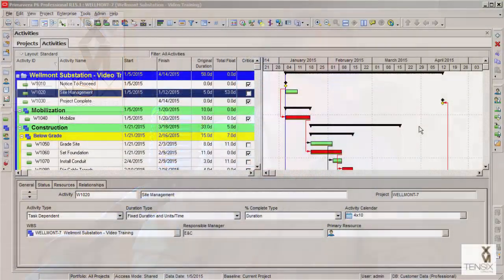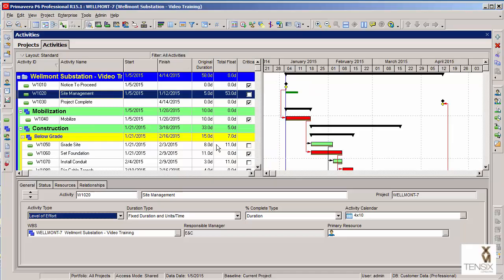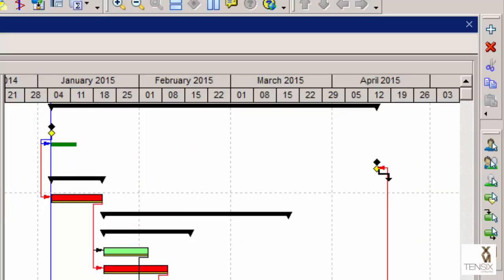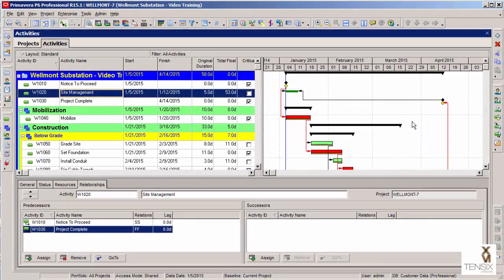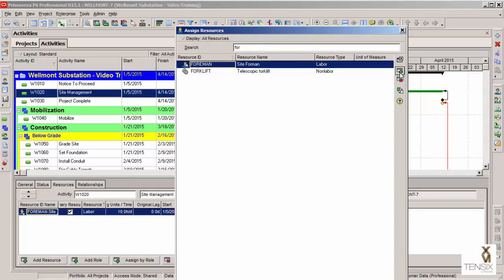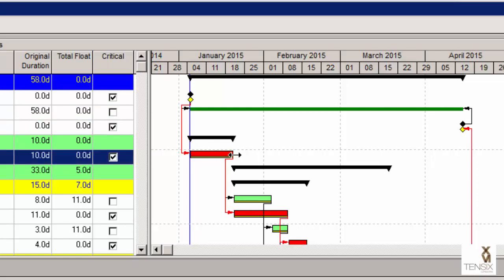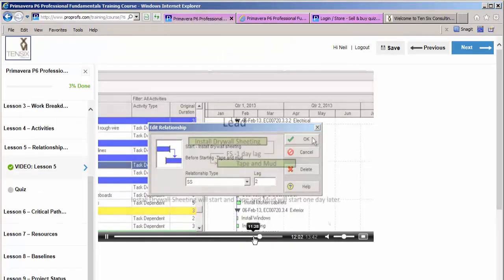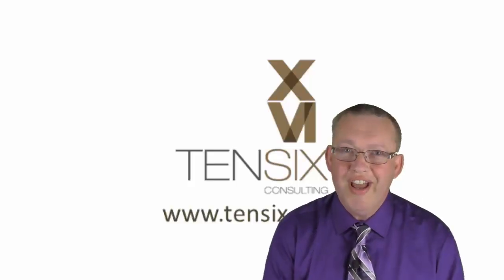Primavera P6 Level of Effort Activities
This video takes you through using Level Of Effort type activities in Primavera P6. These activities are used for things like project management, site management, support, etc. Importantly, using this type of activities in Primavera P6 keeps these types of work effort off the critical path.